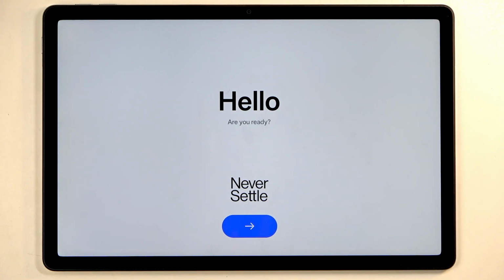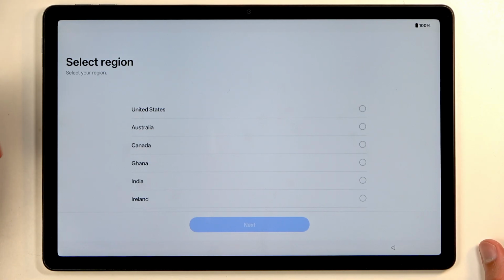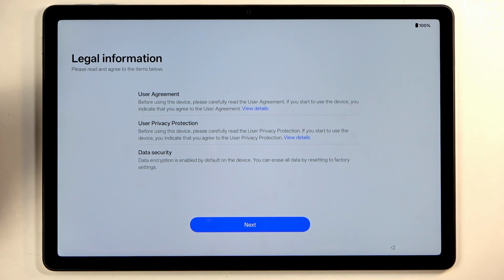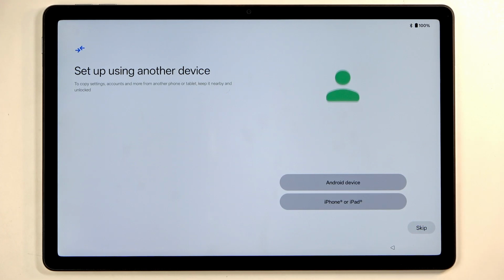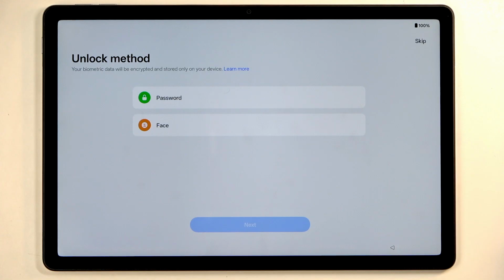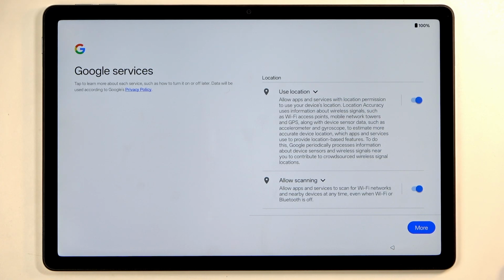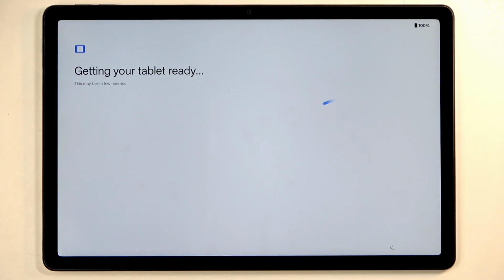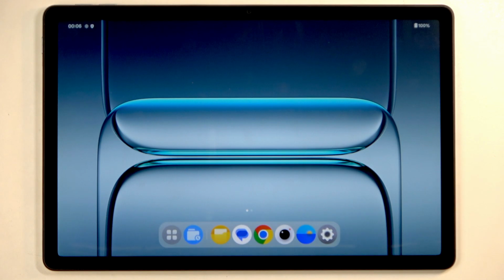OnePlus Pad Lite – Wi-Fi Setup and Initial Configuration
Setting up your OnePlus Pad Lite for the first time? In this video, we walk you through the complete setup process, including how to connect to Wi-Fi, select your language and region, review legal information, and choose your preferred security and navigation options. Whether you’re new to OnePlus tablets or just want to make sure you don’t miss any important steps, this guide will help you get your OnePlus Pad Lite ready for use quickly and easily. Learn how to connect to Wi-Fi, skip or set up Google services, and customize your device settings for the best experience.

How to connect OnePlus Pad Lite to Wi-Fi during setup?
How to skip Wi-Fi connection on OnePlus Pad Lite initial setup?
How to change language and region on OnePlus Pad Lite during setup?

0:00 Start OnePlus Pad Lite setup
0:15 Select language and region
0:45 Review legal information
1:10 Set up using another device (optional)
1:40 Connect to Wi-Fi (optional)
2:10 Choose unlock method and security
2:40 Configure Google services
3:20 Adjust recommended services
3:40 Select navigation method
4:00 Complete setup and go to home screen